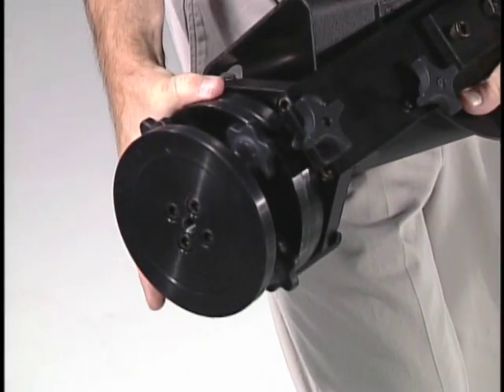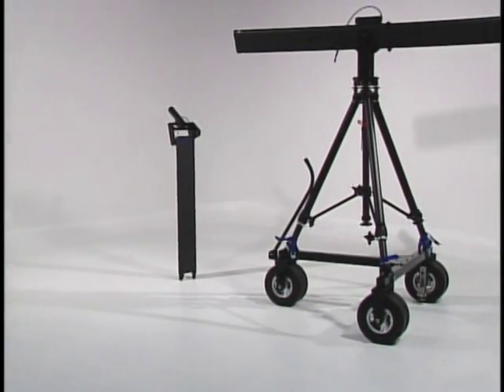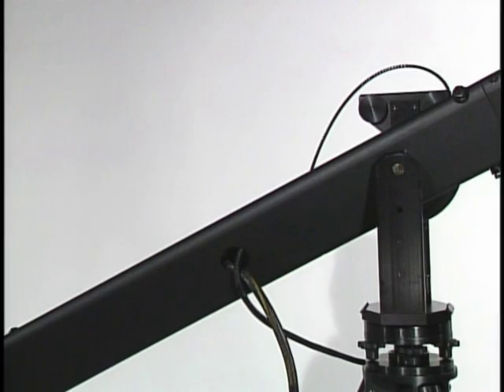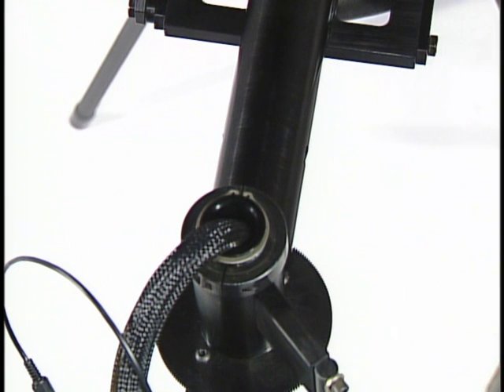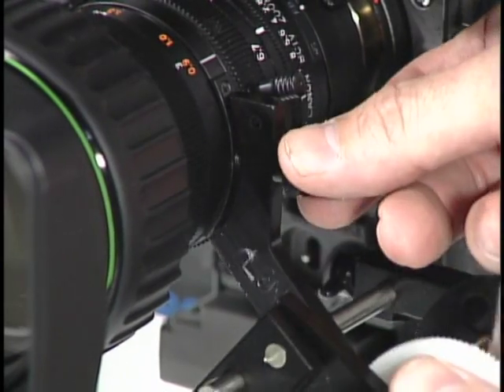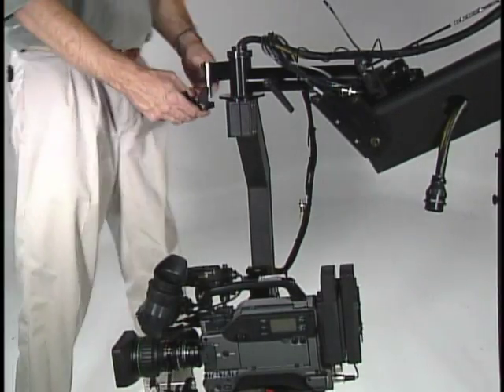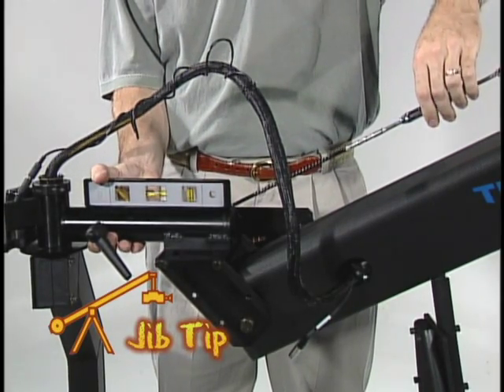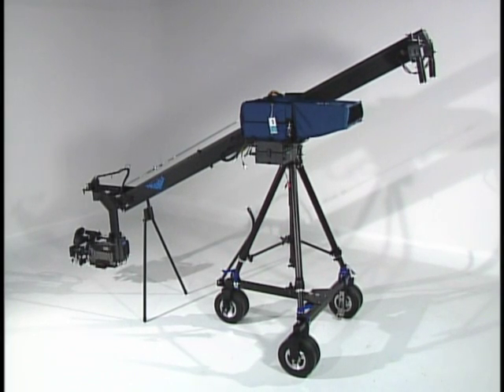Jimmy Jib Assembly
Assembly of the Jimmy Jib